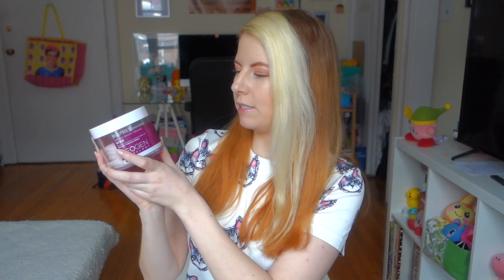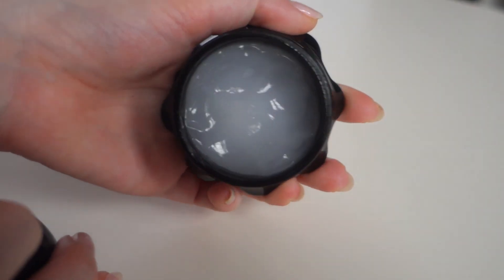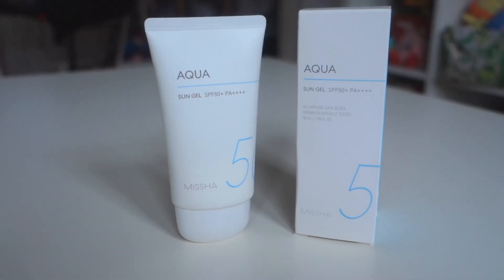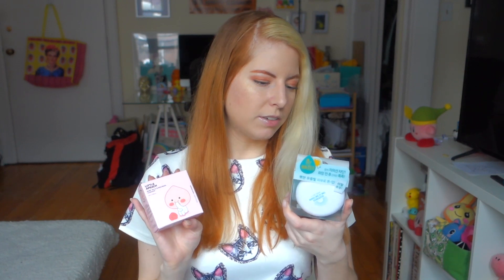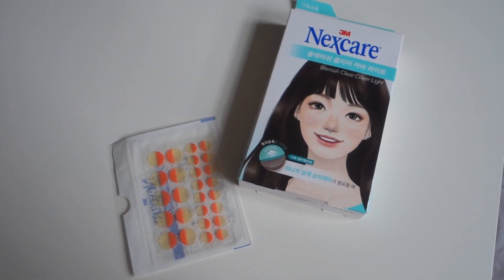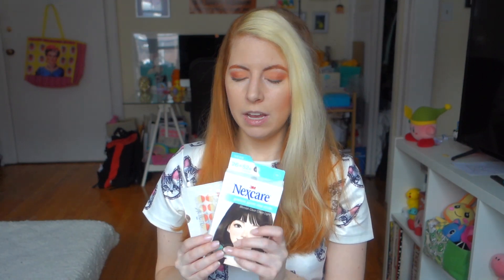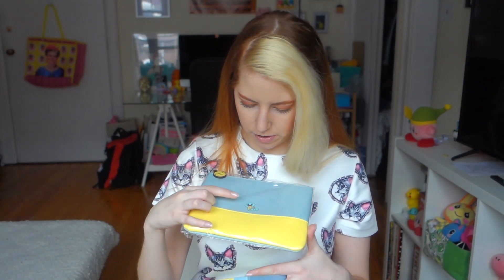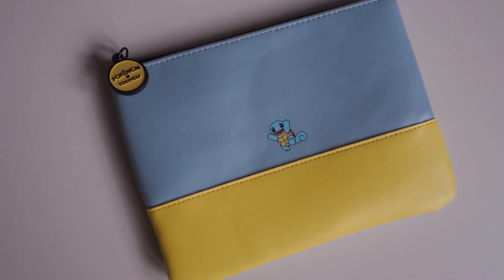Must Have Korean Skin Care Products ! BEST Korean Skincare Tony Moly Dr. Jart Sun Cushion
I take a look at some of the "Must Have Korean Skin Care" products!  And let you know which are must haves and why!

Neogen Gauze Pads:

The Face Shop LITTLE APEACH Natural Sun Eco Baby MILD SUN CUSHION